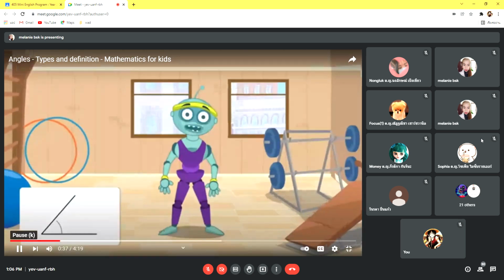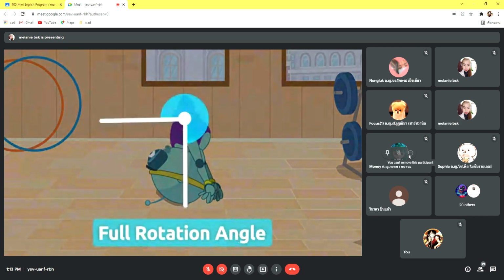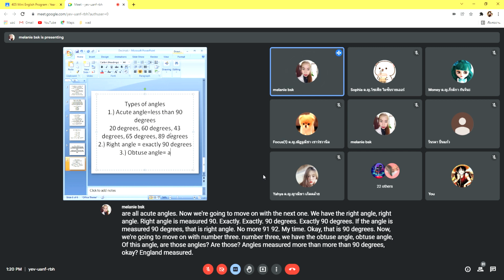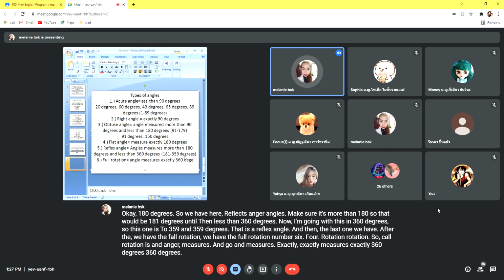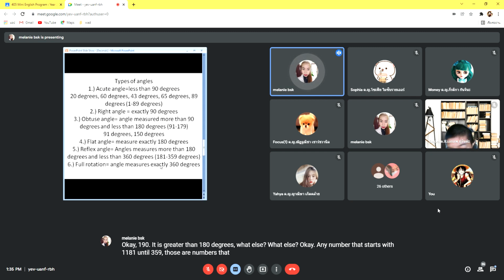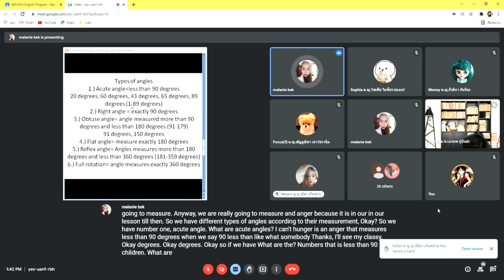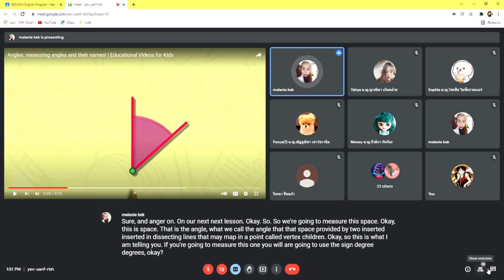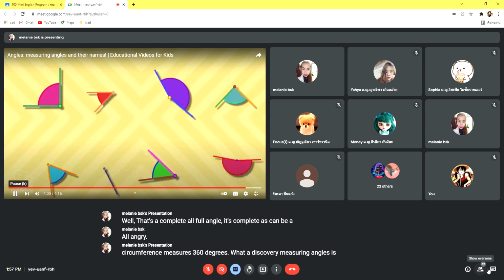คาบ 3 10/1/65